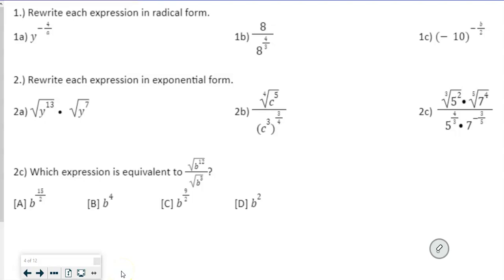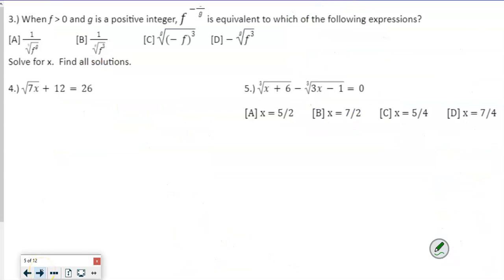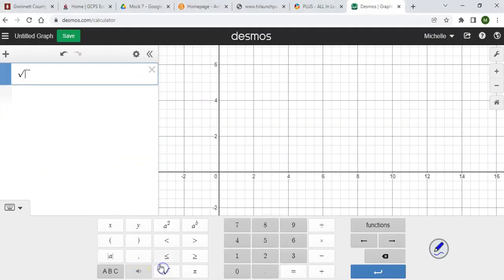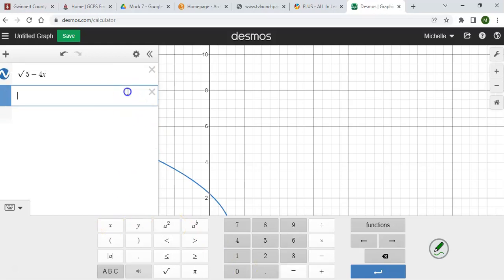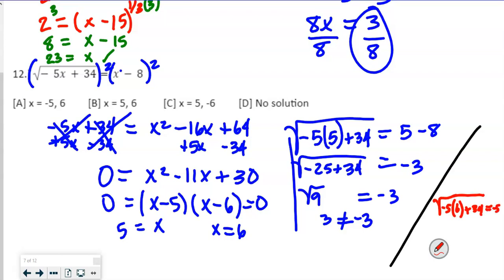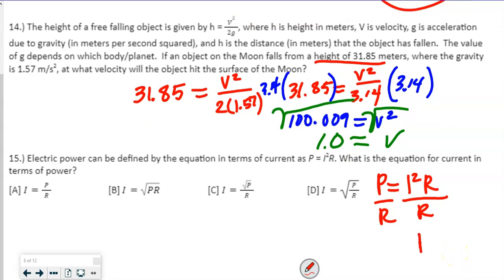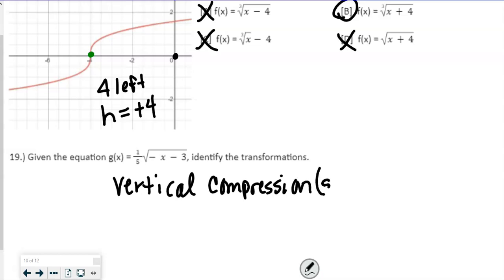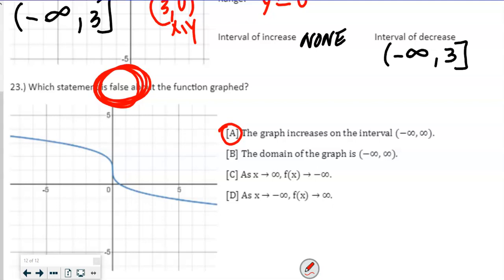Mock 7 Review